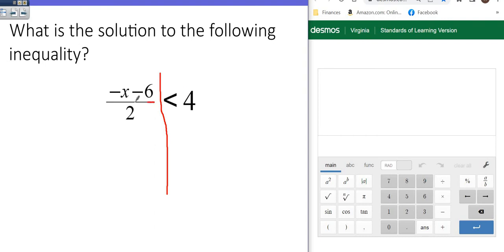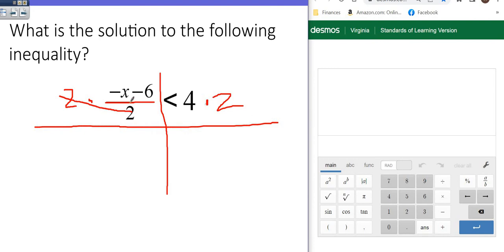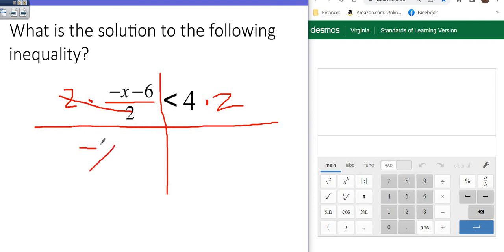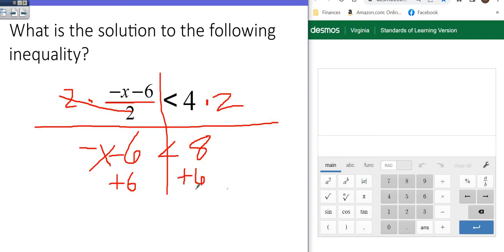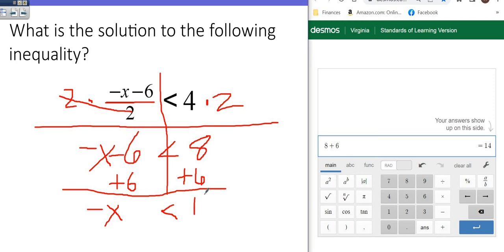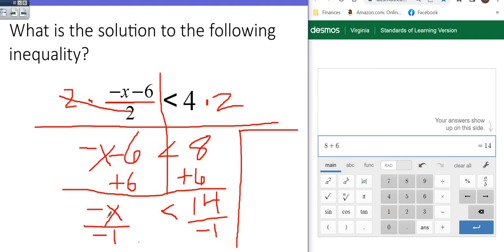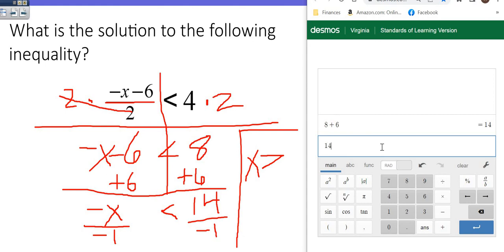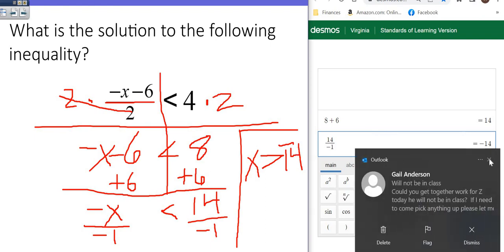Multi-Step Inequality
Solve an inequality by rescuing a princess.